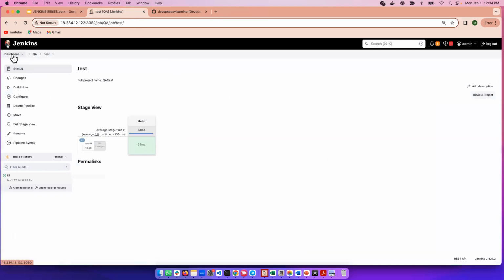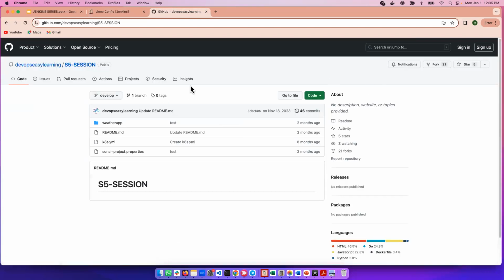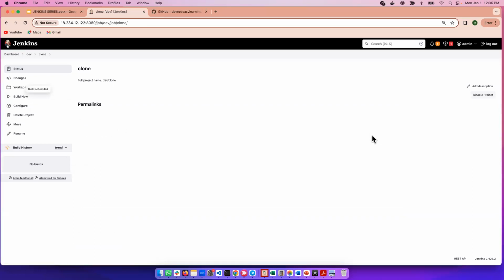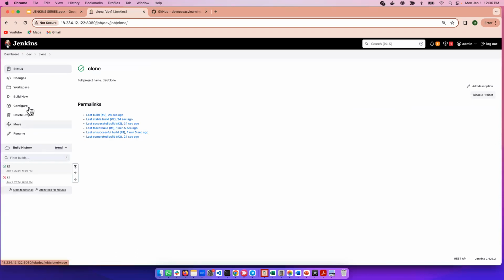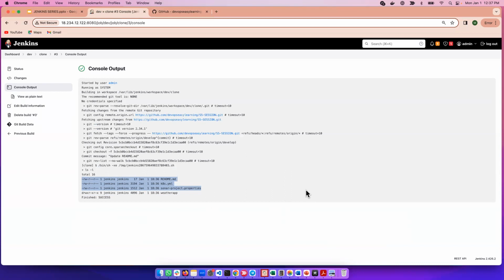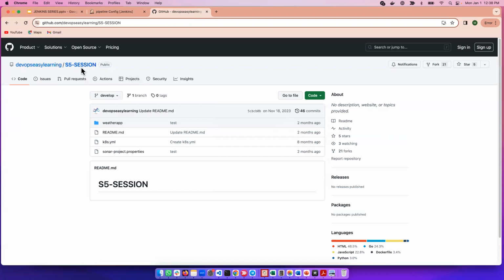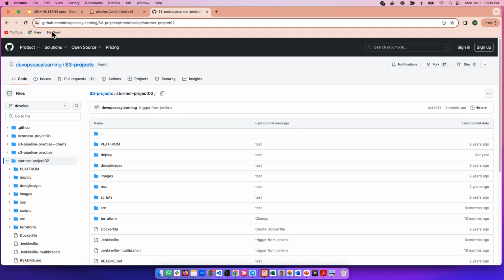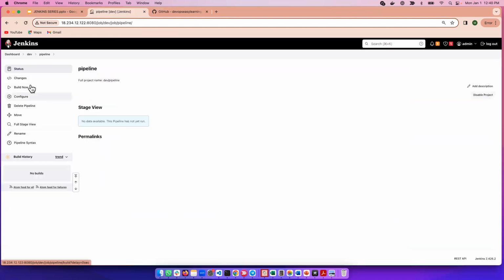How to connect Jenkins with Github